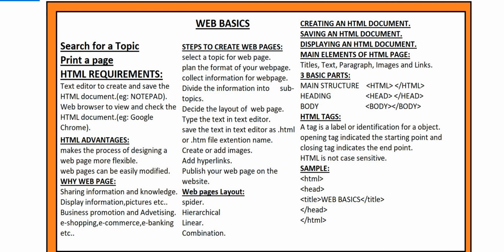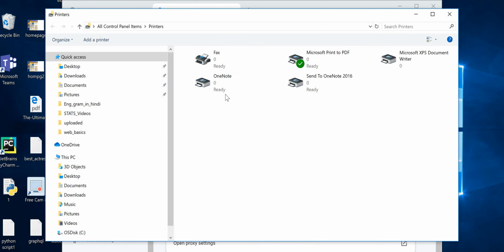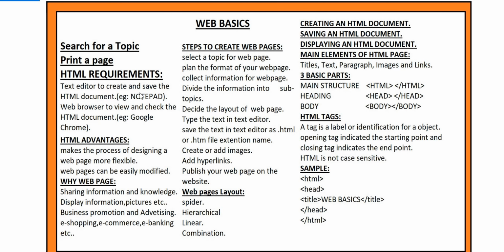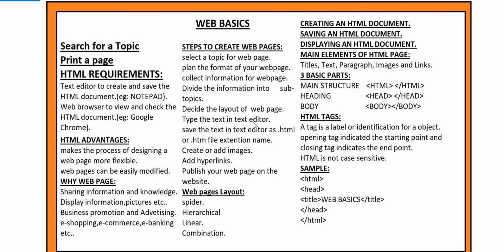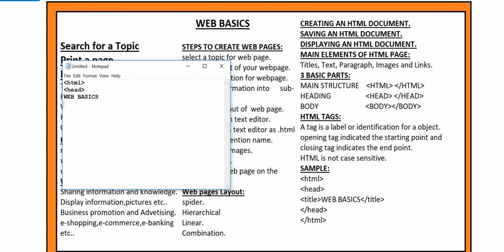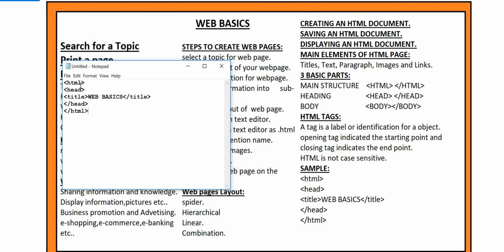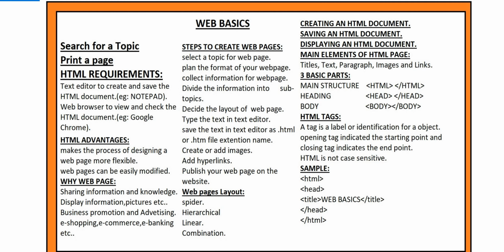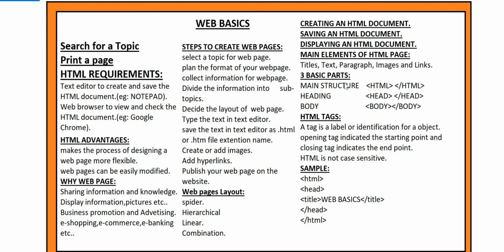web basics2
Web basics